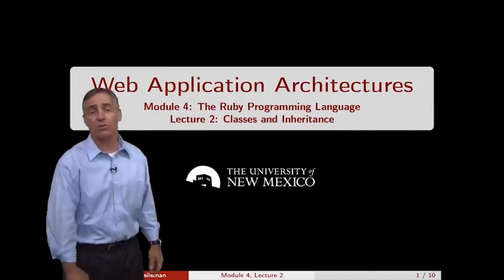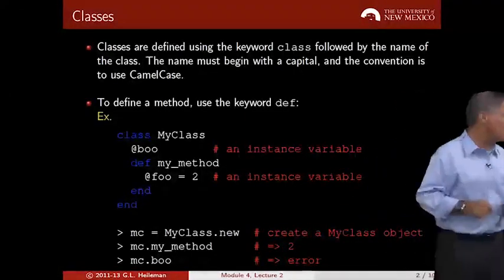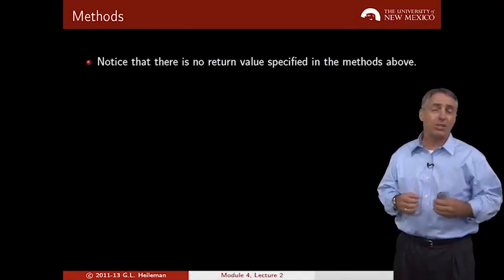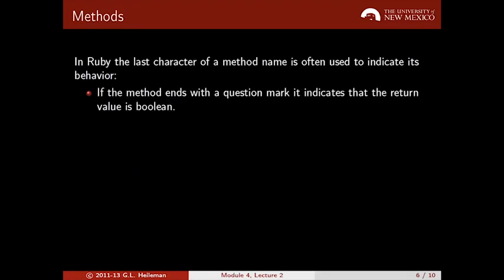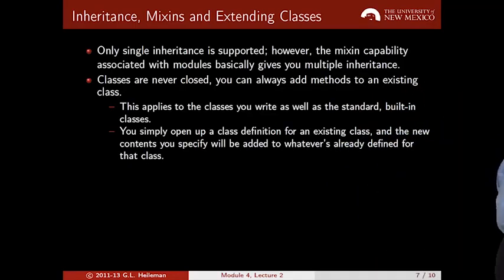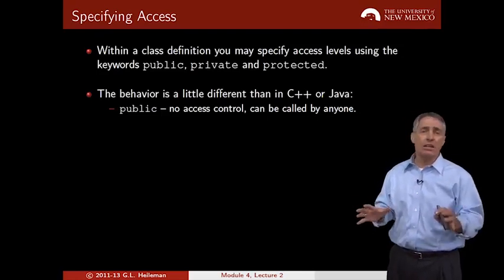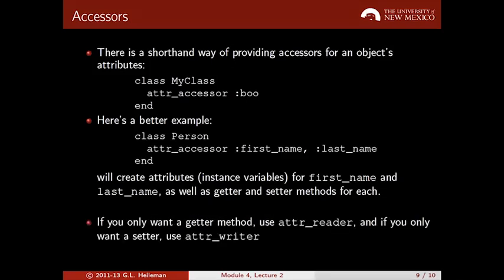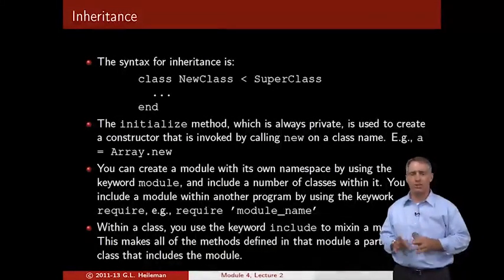4 3 Module 4 Lecture 2 Classes and Inheritance 15 44